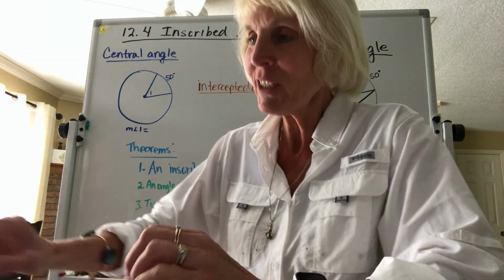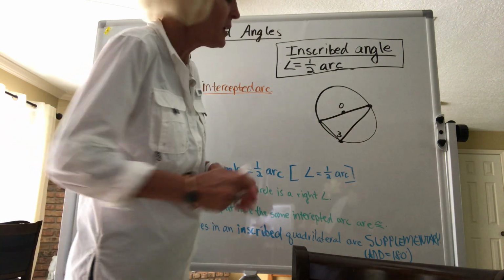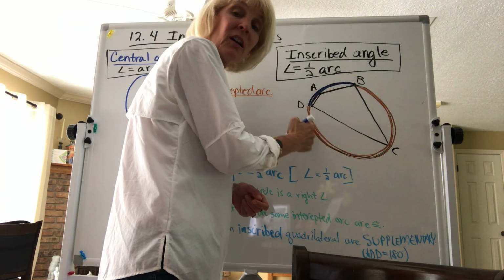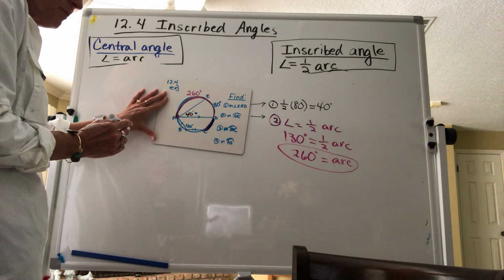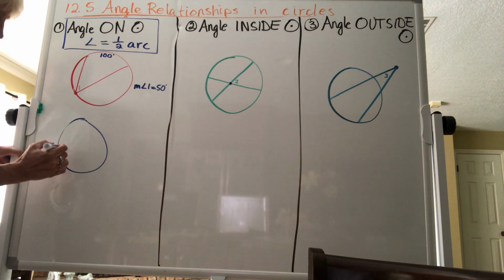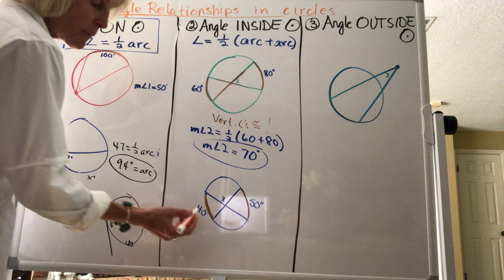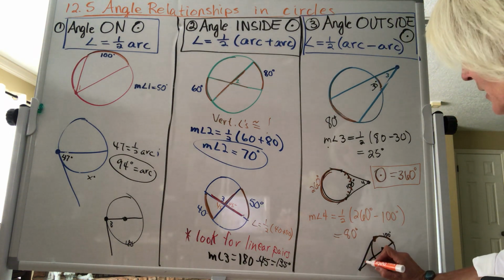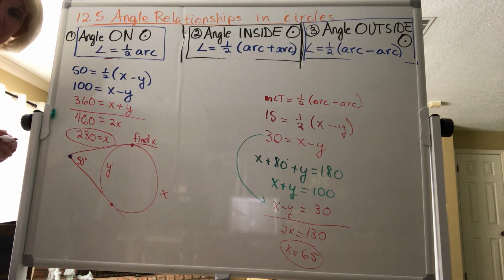Honors Geometry 12 4 and 12 5